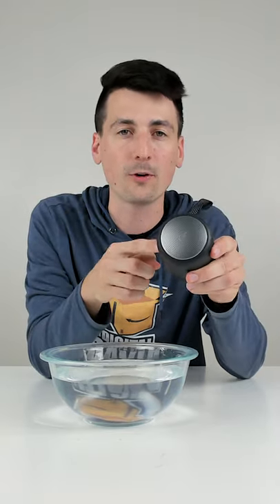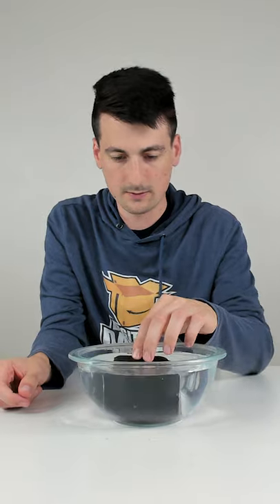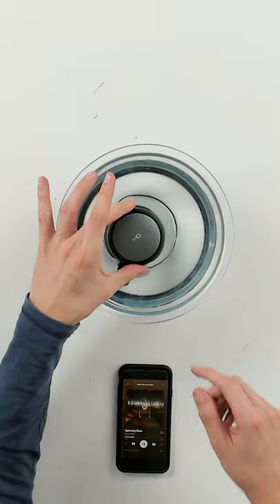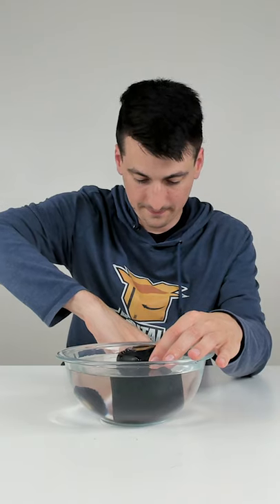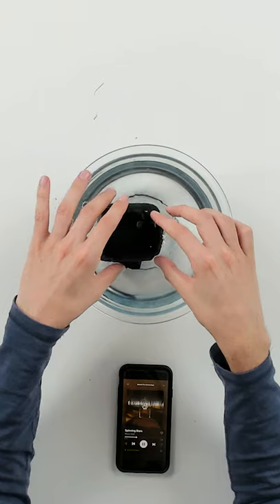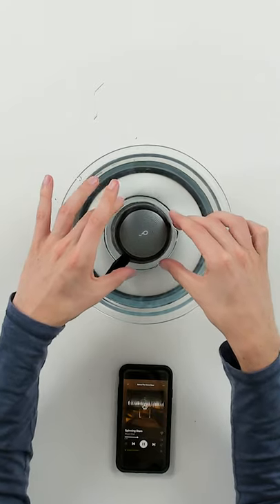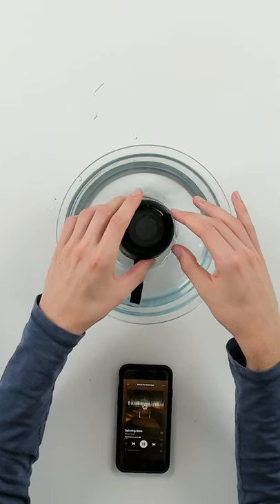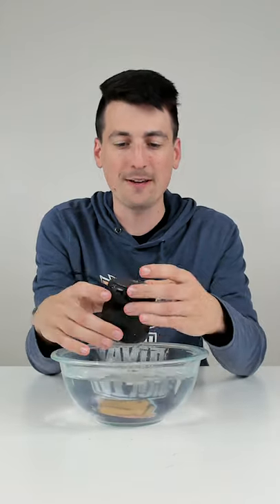Is it waterproof?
Anker Soundcore Mini 3
Amazon INTL

Anker Soundcore Mini 3 Bluetooth Speaker, BassUp and PartyCast Technology, USB-C, Waterproof IPX7, and Customizable EQ

🆓 FREE TRIALS
Amazon Prime

🆓 FREE TRIALS
Amazon Prime